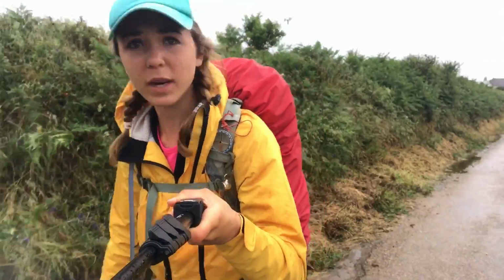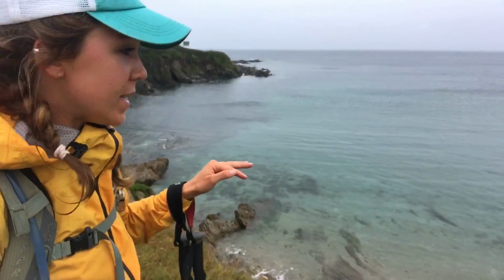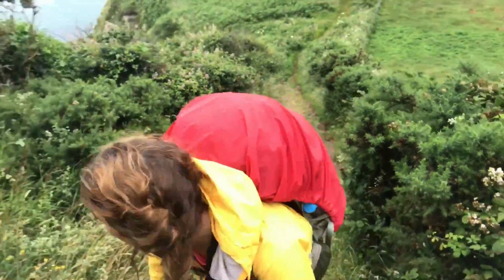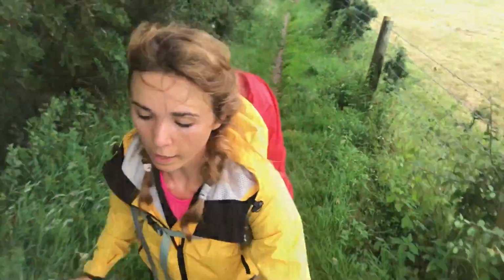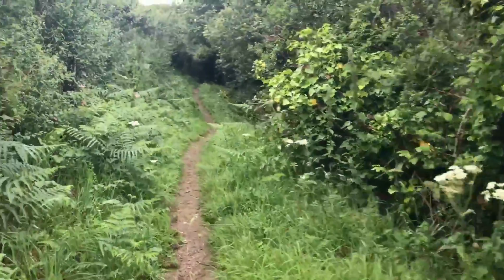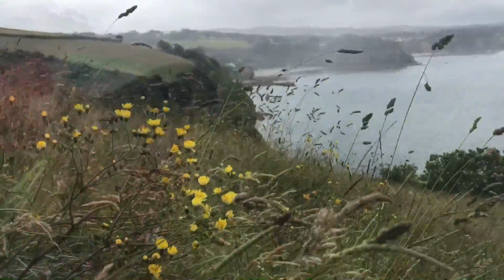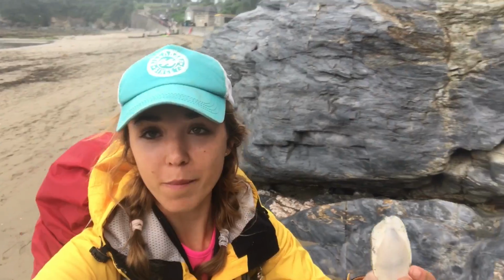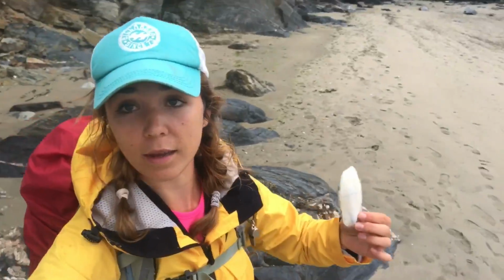DAY 19: Sophie's Wild Cornwall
Gorran Haven to Charlestown! 17 rollercoaster miles in the drizzle, interesting how the wildlife abundance changes as I encounter more towns and villages BUT I explore an important breeding site for the magnificent fulmar, chat about a unique RSPB reintroduction programme and get down and dirty on the beach with cuttlefish!